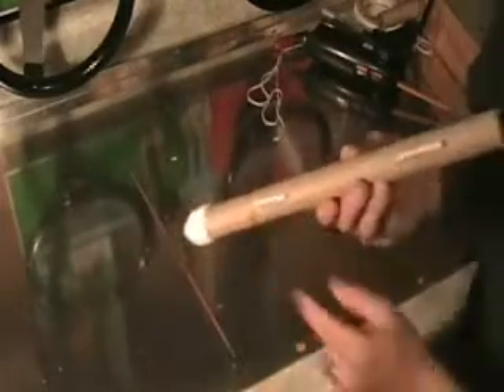Build a rocket from household 'STUFF' pt 7 packing and testing the parachute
Seventh step in making a complete, launchable rocket from stuff you have at home. Properly folding, packing and testing the parachute.